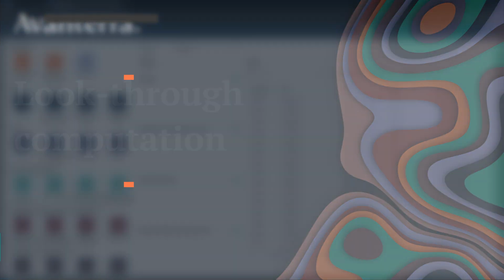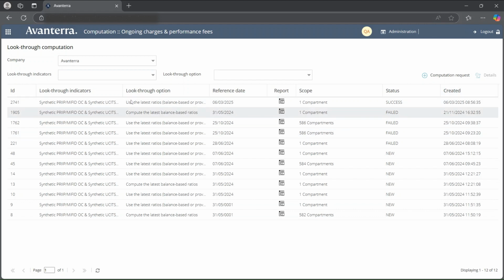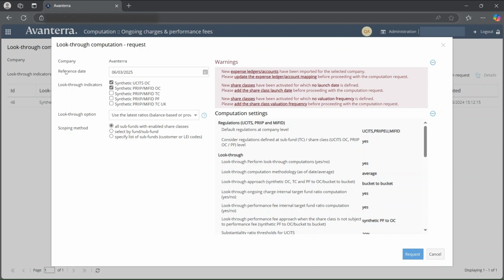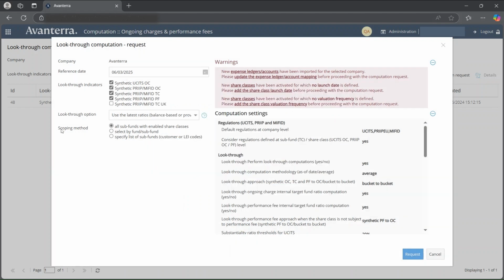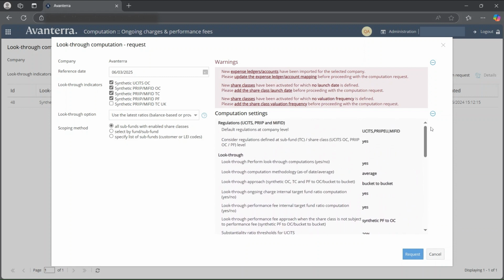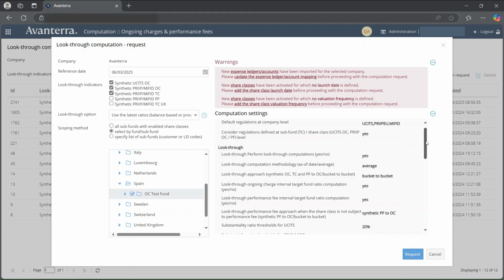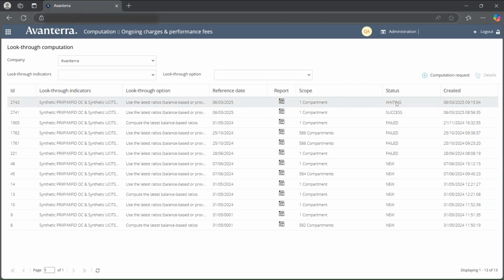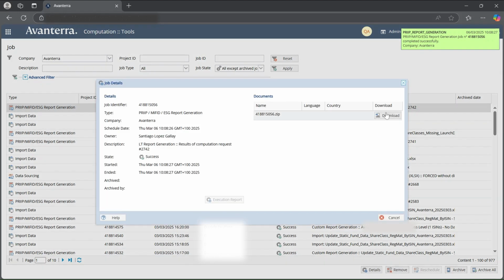How to Perform Look-Through Computation in AvRep | Fund Cost Transparency Tutorial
Learn how to run look-through computations in AvRep to ensure accurate cost and performance transparency when funds invest in other funds. This tutorial covers

🔹 Accessing and filtering existing computations
🔹 Setting reference dates, indicators, and computation options
🔹 Running new computations with tailored scopes
🔹 Reviewing data warnings and generating reports

Ideal for compliance, reporting, and operations teams working with UCITS and PRIIPs disclosures.